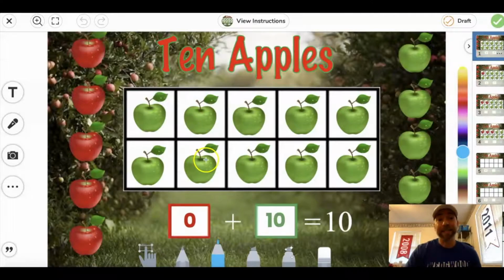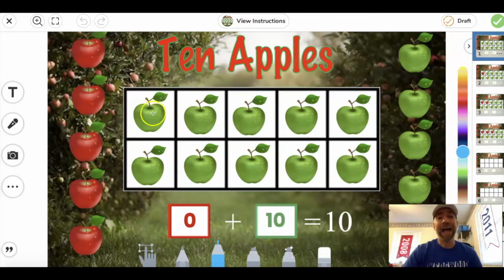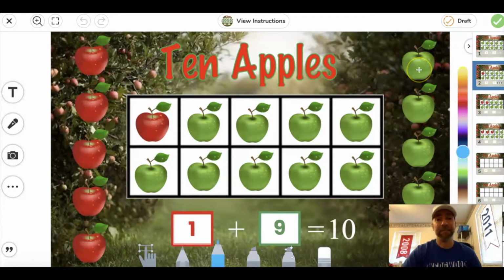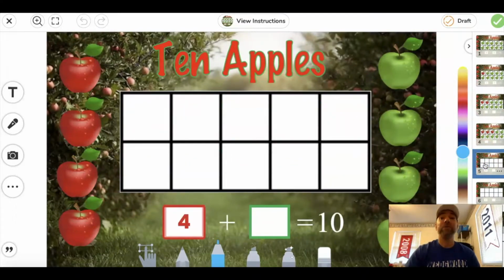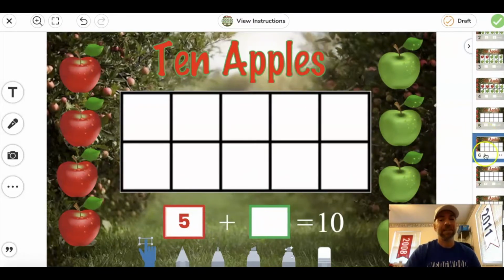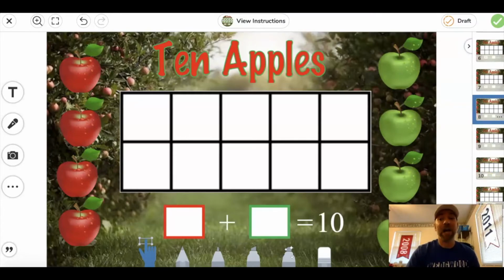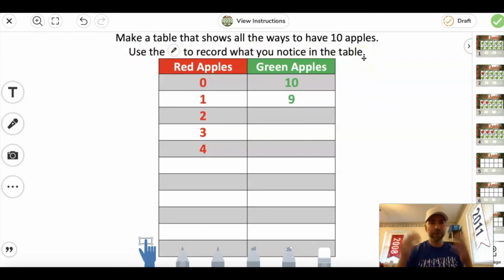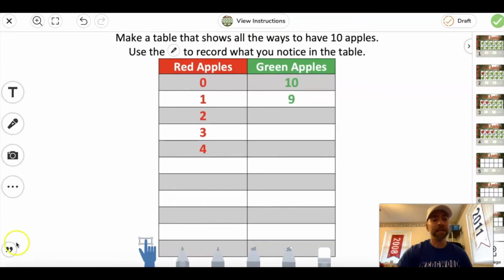Grade 1 Lesson 2.5